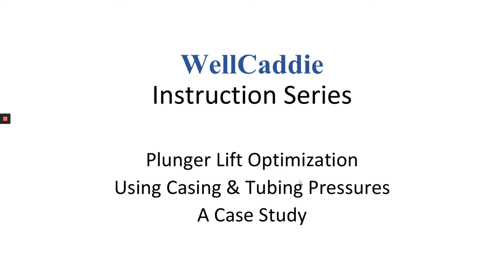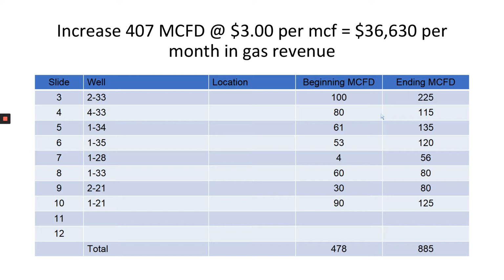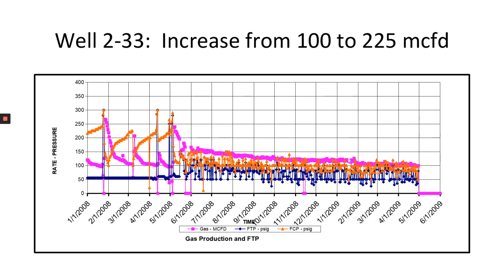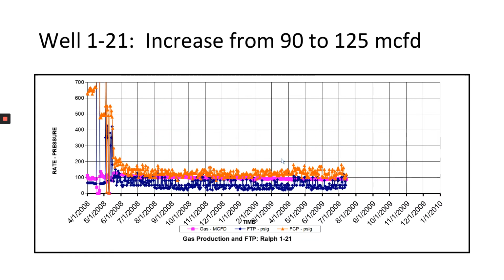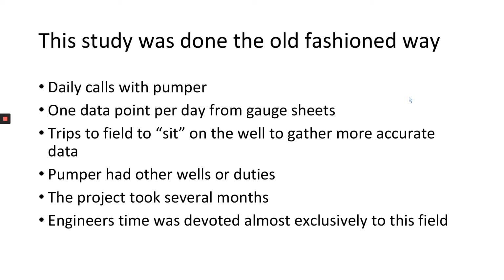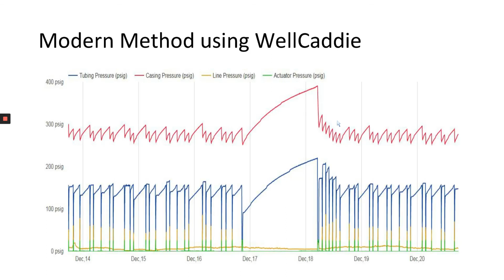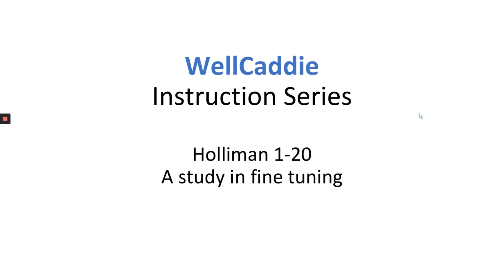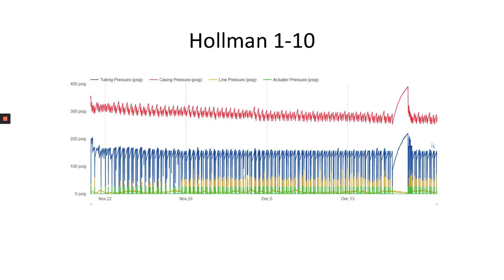Plunger Lift Optimization With WellCaddie - 46% more production for 5x less the cost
Join the growing community of online operators who produce more and reduce operating costs.  Measure.  Analyze.  Predict.